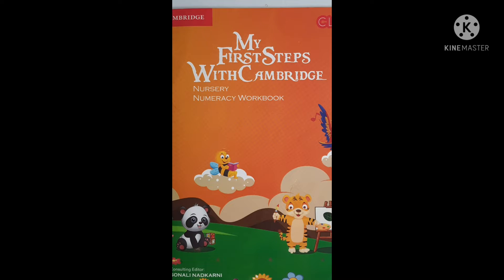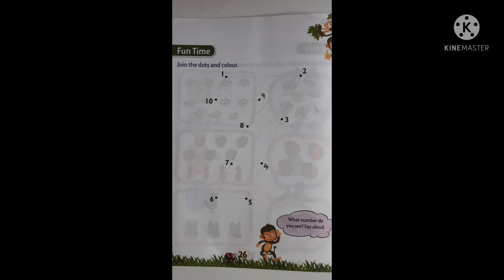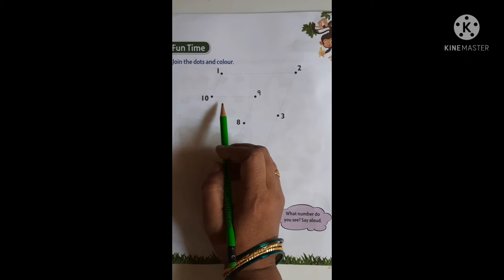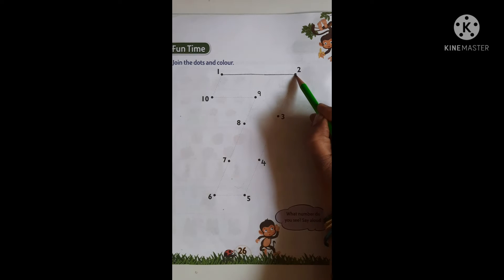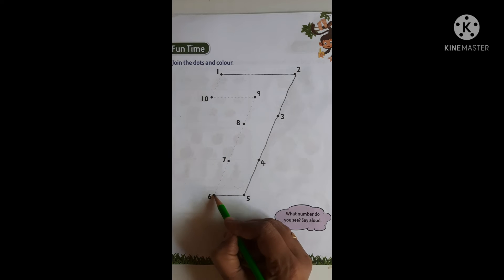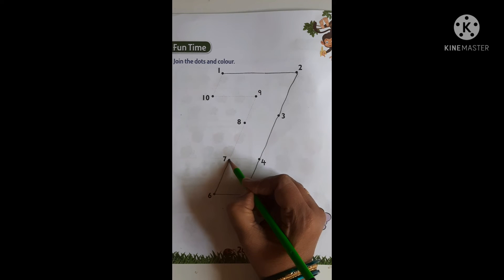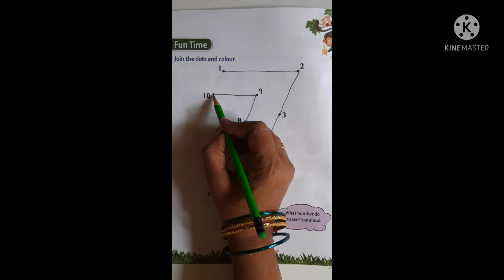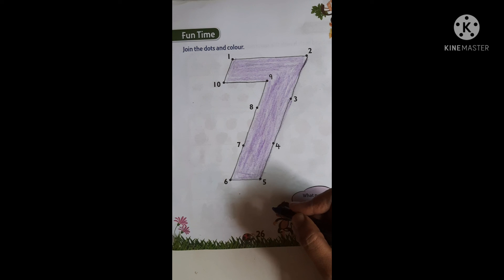10 December 2021